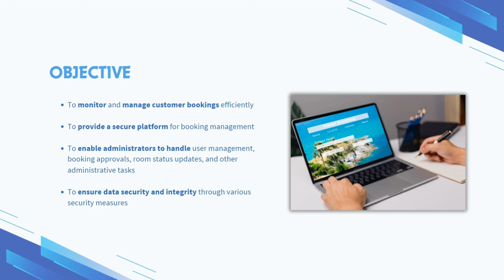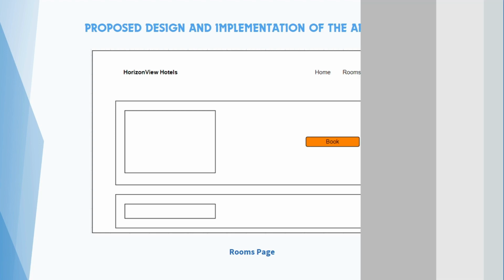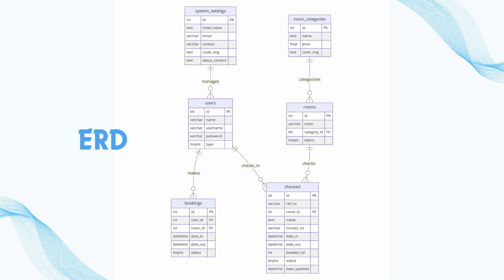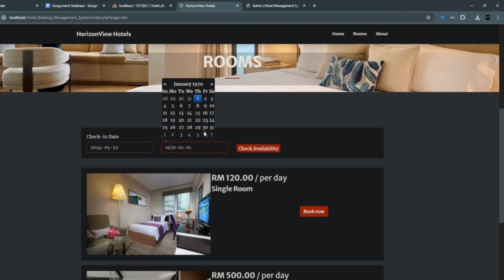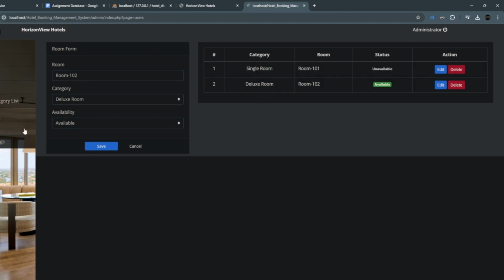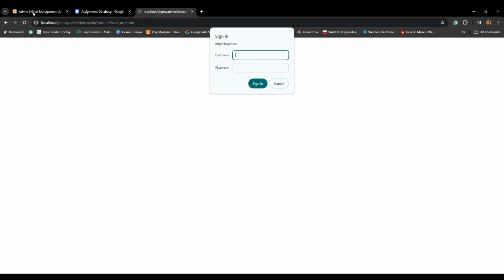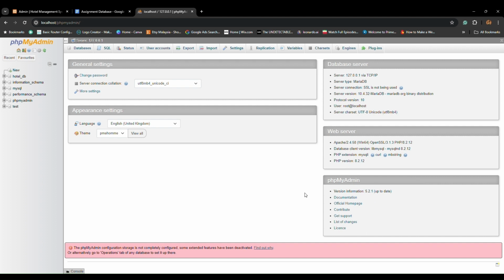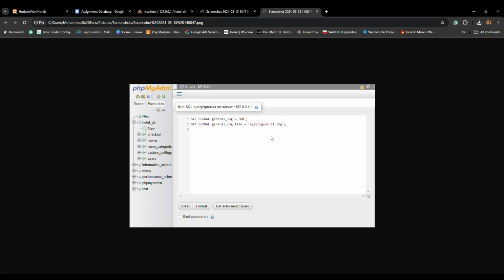Assignment 1 Video - CCS6344 Database & Cloud Security (Group 14)